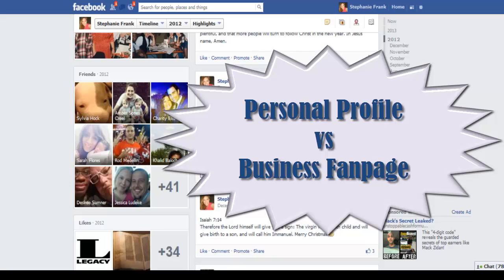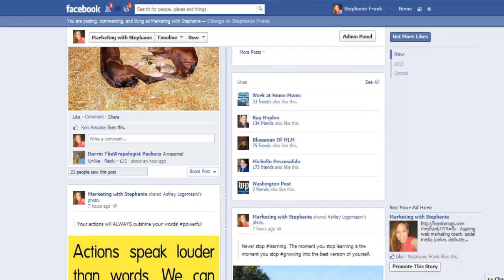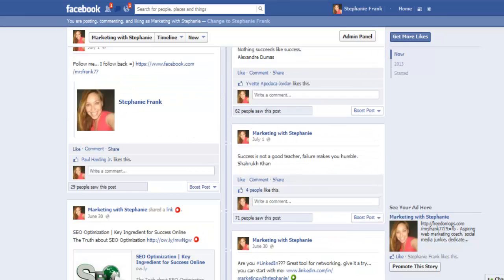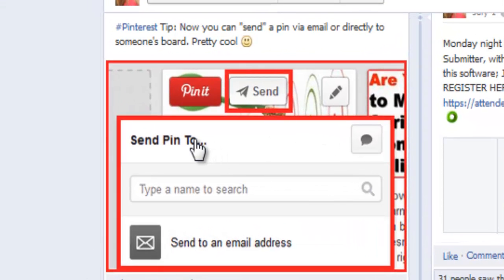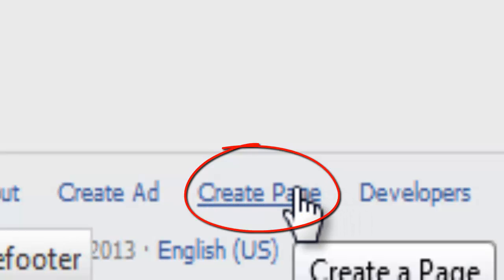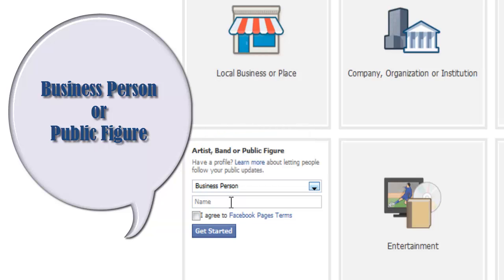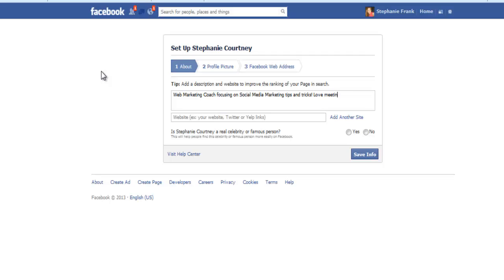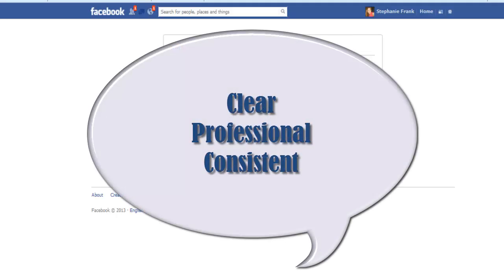How To Create A Custom Facebook Fanpage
To get FULL access to the FreedomOps Marketing System... join NOW!
On this video I talk about How To Create A Custom Facebook Fanpage. Using Facebook marketing methods can really help you grow a network online. You can also expand out to other social media platforms as you learn about Facebook. Using both your personal profile and a Custom Facebook Fanpage in conjunction to further your marketing efforts will also increase your growth.
What's the point to having a Custom Facebook Fanpage? Because the personal profile is supposed to be used for personal stuff and there is a maximum of 500 friends. I'm sure you would like more than 500 visitors to your site. Hence, the Custom Facebook Fanpage.
You can also use your Custom Facebook Fanpage for apps to help create backlinks to your website, blog, or YouTube channel. You can even use Facebook apps that link to an autoresponder and create custom landing pages. The apps are fully customizable with 3rd party sources or inside of Facebook.
The main reason you want a Custom Facebook Fanpage is to brand yourself. Use attraction marketing to brand who you want your business to be.. what are you representing and trying to accomplish. This will mold that type of content you plan to share on social media platforms. Just make sure you are providing value to others so that you are taken seriously. Spamming and just posting junk will get you no where.
It's good to invite people to something you are promoting, just not all the time. Make sure and mix it up... use the 80/20 rule.
Create A Custom Facebook Fanpage
In order to create a Custom Facebook Fanpage you need to have an account setup with Facebook and setup a personal profile. Easy to do. Once you've got that complete you can create your Custom Facebook Fanpage.
Watch the video as I walk you through the entire process of creating a Custom Facebook Fanpage. Enjoy!

...see y'all at the TOP!
God bless,
Stephanie Frank
"W@H Mother of 5"